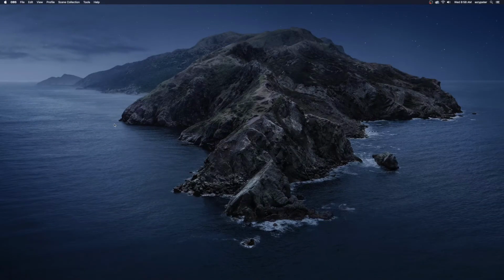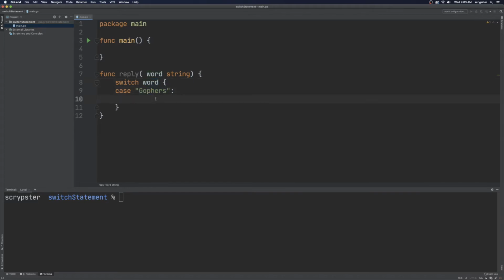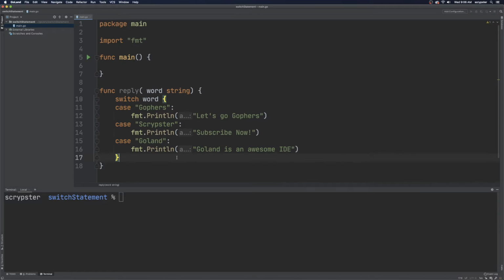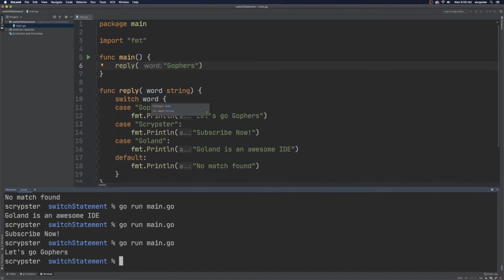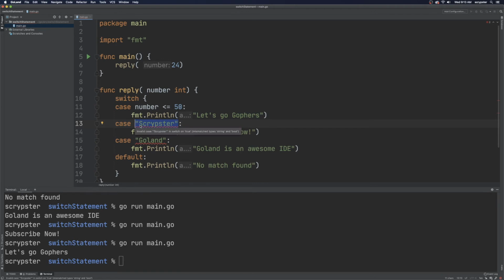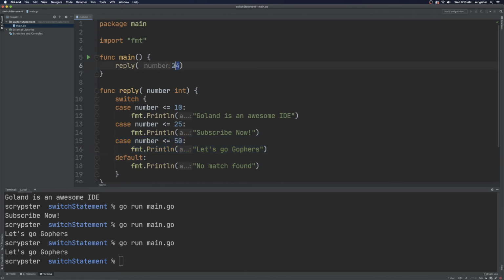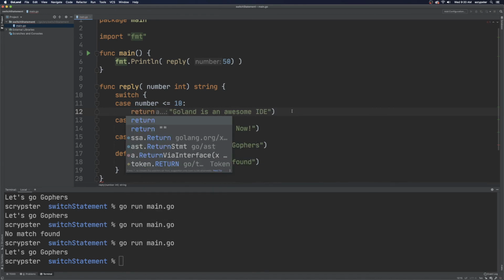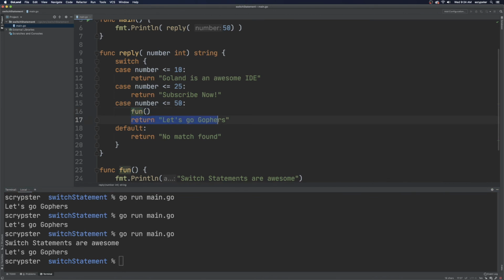Switch Statements in GoLang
Introduction to Switch Statements in the Go Programming Langauge